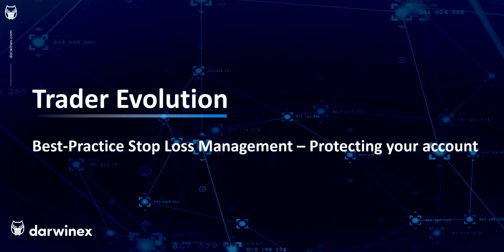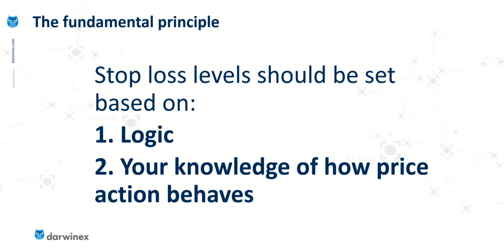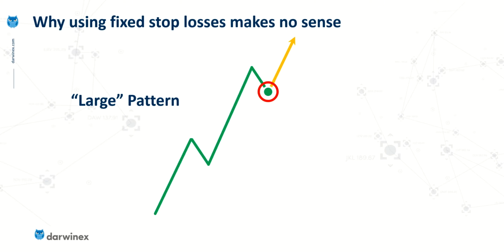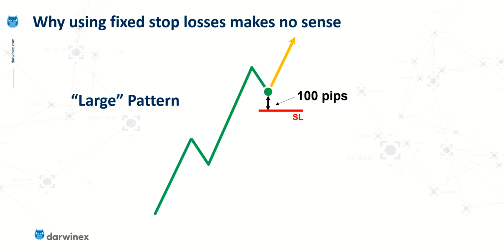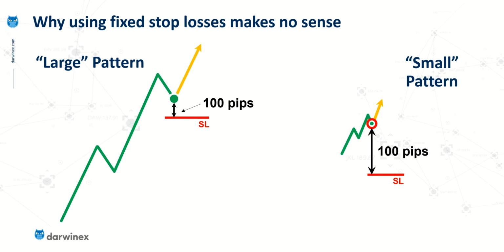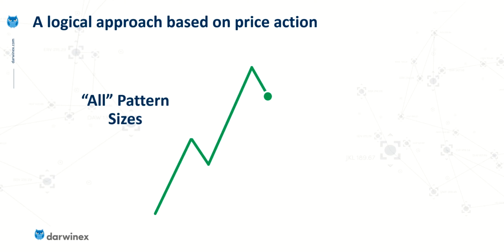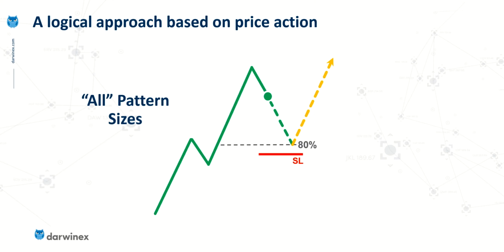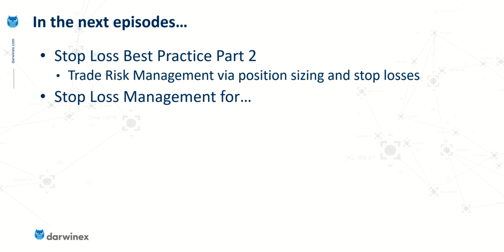Best Practice Stop Loss Strategies | Part 1: Intelligent Trade Stop Loss Values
Best practice configuration of stop losses to protect your trade account requires a two-stage process. Firstly setting the stop loss level and secondly configuring a suitable position size, matched to that level.

This episode focuses on the first part. There's a very definite logic based around price action that should be applied when calculating stop loss levels. Martyn Tinsley explains the techniques he uses in his own trading processes.

Video Contents:
00:00 Best-practice stop loss management
00:22 Why Darwinex?
01:12 Stop loss levels configuration using price action
02:53 A common stop loss mistake
06:13 How to set your stop loss based on price action
08:52 Next Episode - Position sizing and risk management